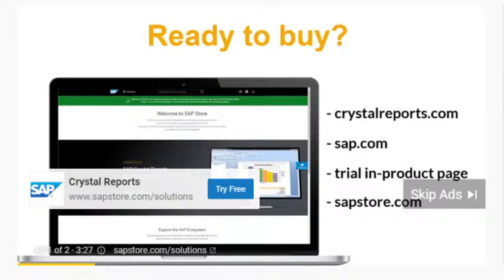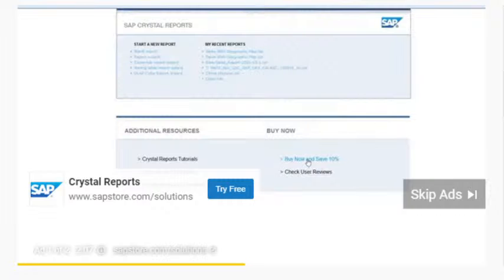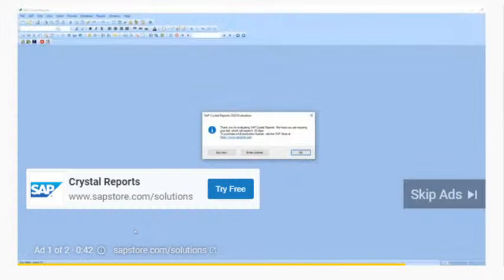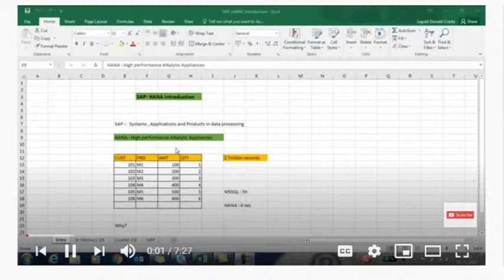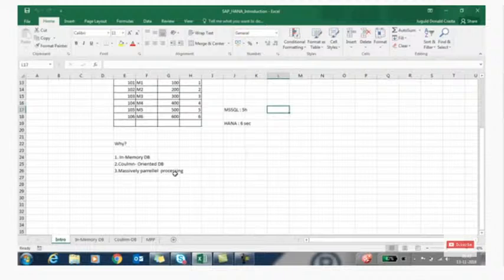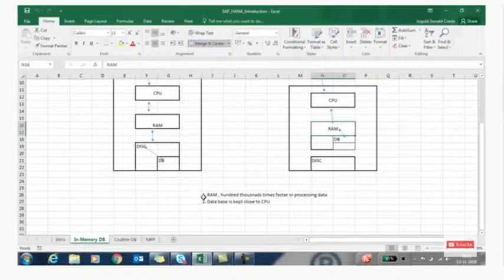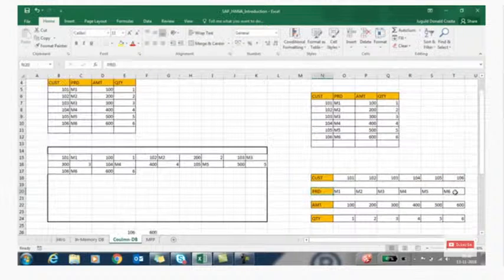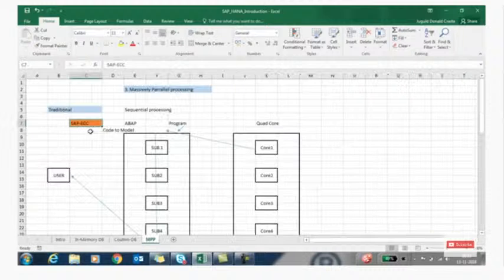SAP TECH Live Stream